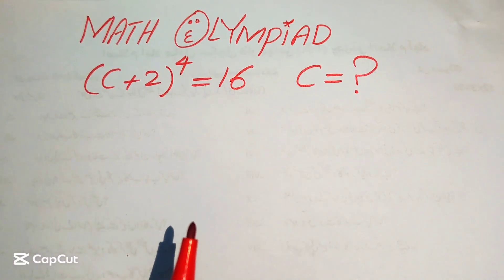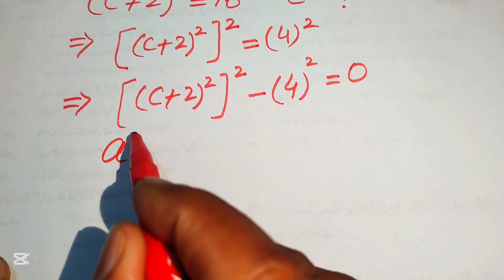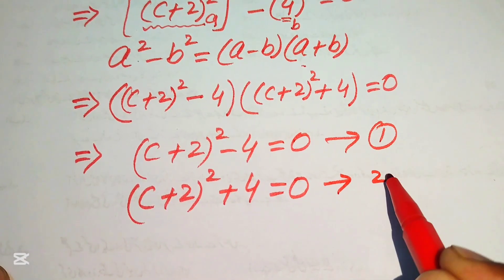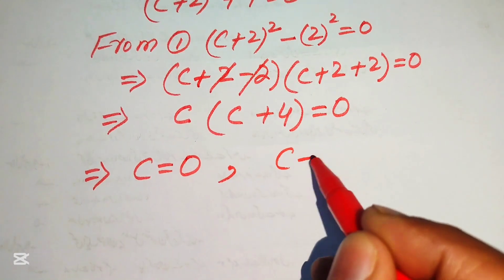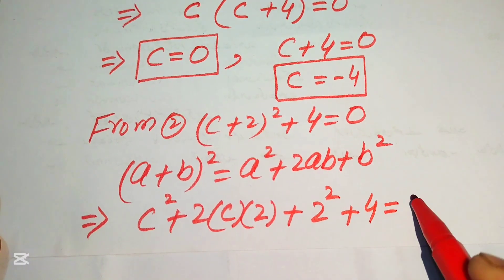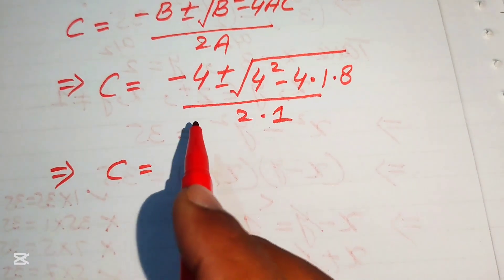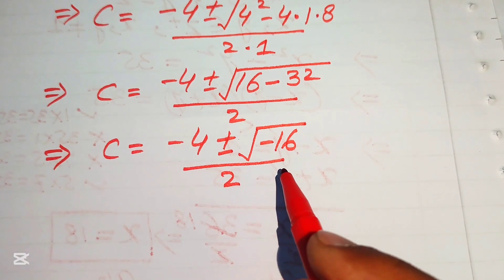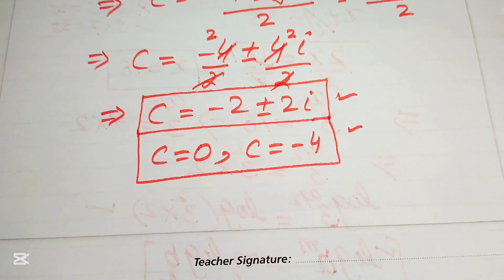A very tricky Oxford University Admission Algebra Exam | Entrance Aptitude Test | Find C!!